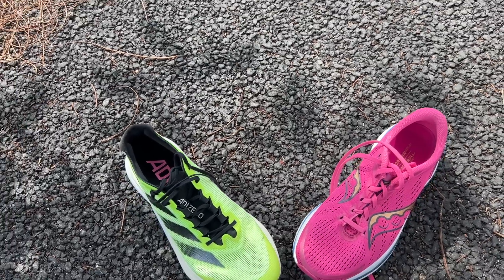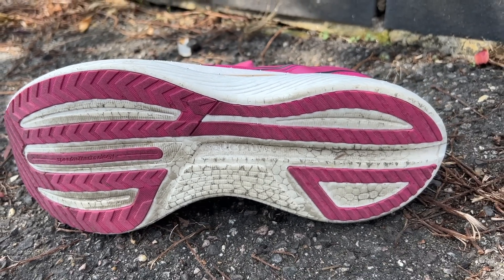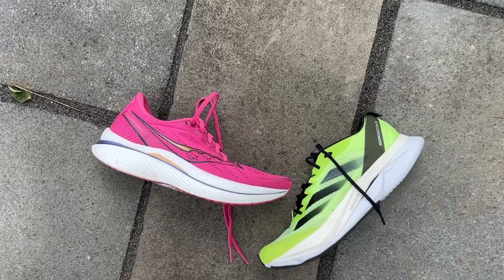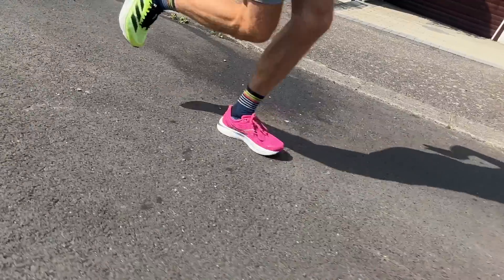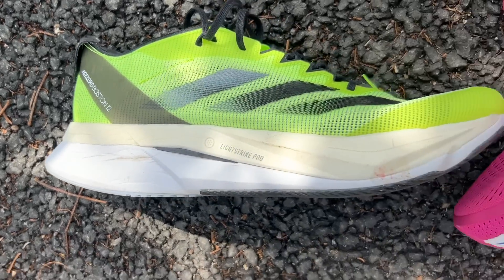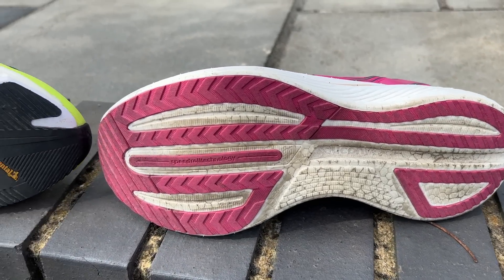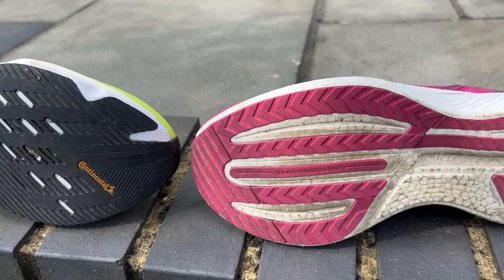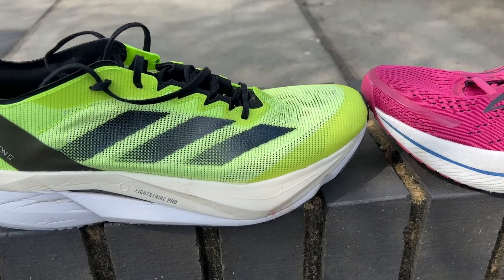Adidas Boston 12 vs Saucony Endorphin Speed 3: Which is the best daily trainer?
The Saucony Endorphin Speed 3 and Adidas Adizero Boston 12 are both daily trainers that use some of the top tech from their brand’s carbon super-shoes. They are also two of the very best all-rounder running shoes on the market, with versatile rides that work well for speed sessions and slow plods alike. But which should you get? Nick runs through the pros and cons of each shoe in this video.

JUMP STRAIGHT IN:
00:00​​​​ - Intro
00:14 - Design & Key Stats
02:42 - How’s The Fit?
03:55 - The Run Test
07:06 - Verdict